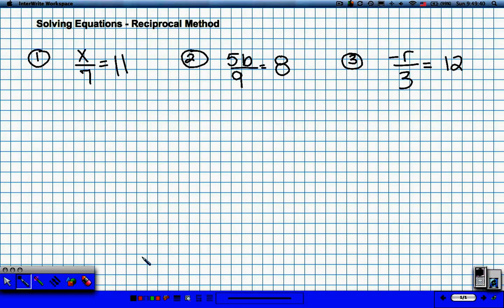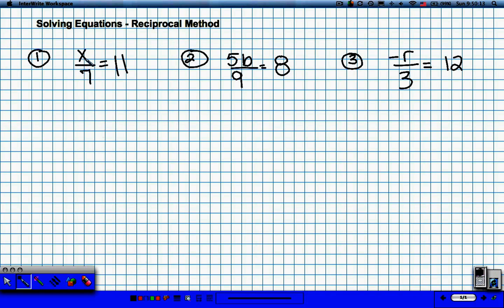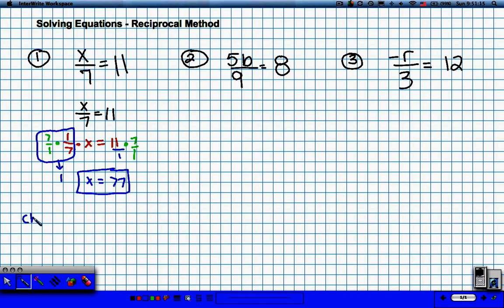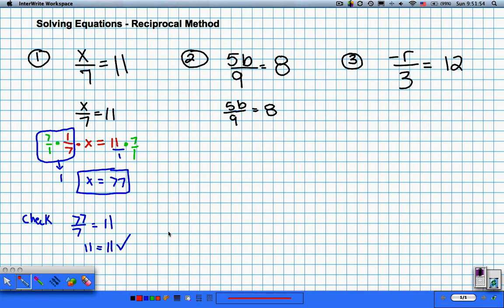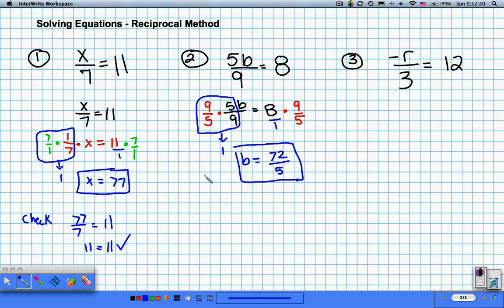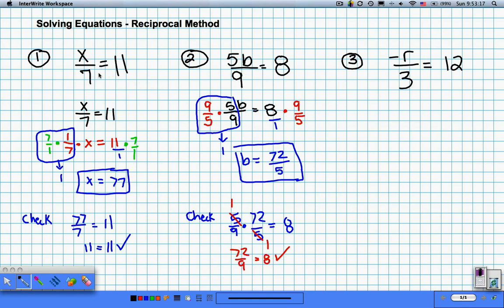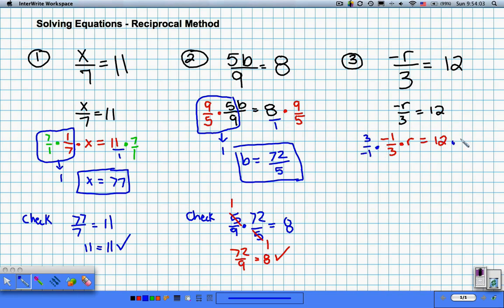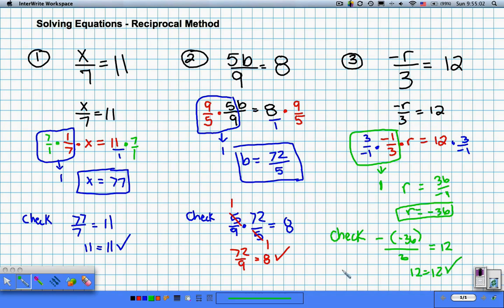Solving Equations Using Reciprocals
Algebra Holt CH 2